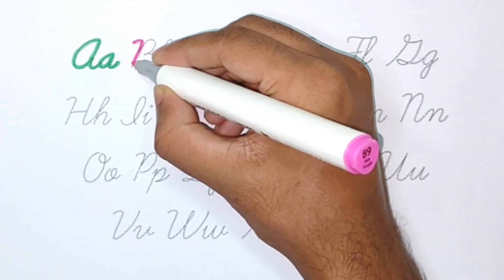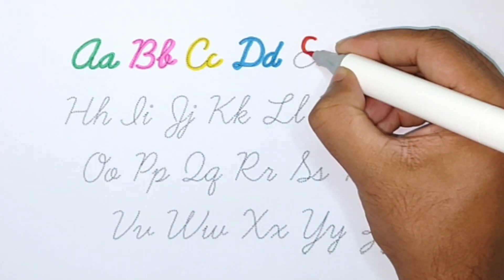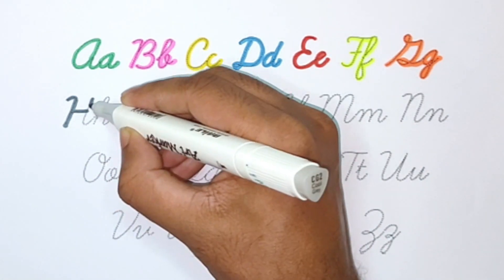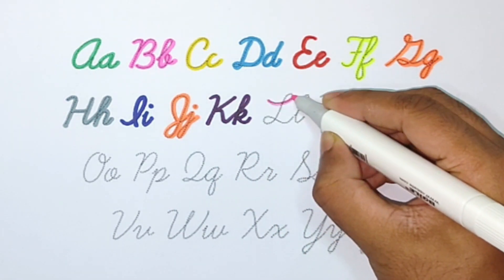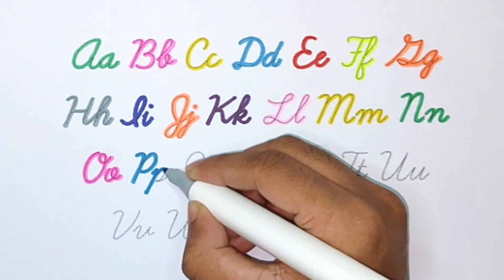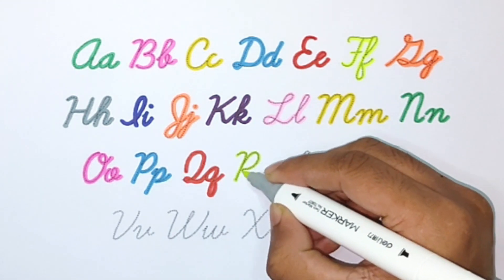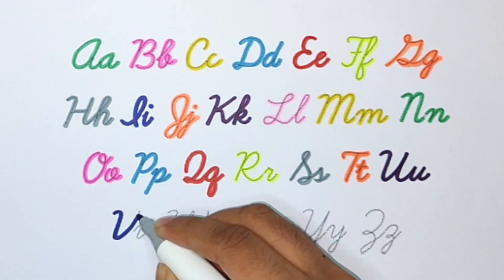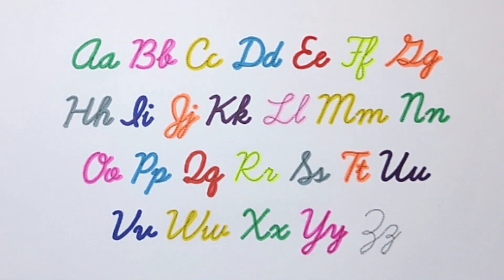LEARN READ ABCDEFGHIJKLMNOPQRSTUVWXYZ, Easy Write and Paint Alphabet A to Z, KS ART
ABCDEFGHIJKLMNOPQRSTUVWXYZ, Easy Write and Paint Alphabet A to Z, KS ART

ABCDEFGHIJKLMNOPQRSTUVWXYZ, Easy Draw and Paint Alphabet A to Z, KS ART

First of all, Thank you for visiting my description box, Today I have shown you how to draw alphabet A to Z step-by-step in a very easy way. I hope you like this video.

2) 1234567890, How to Draw Number 1 to 10 for kids | Kids Drawing Videos | KS ART